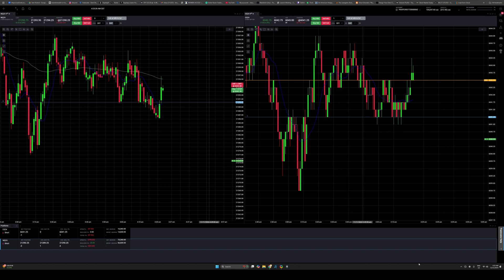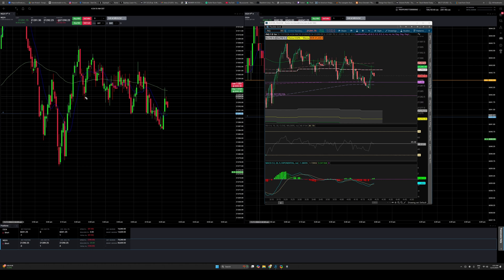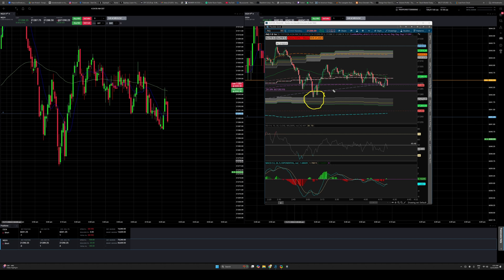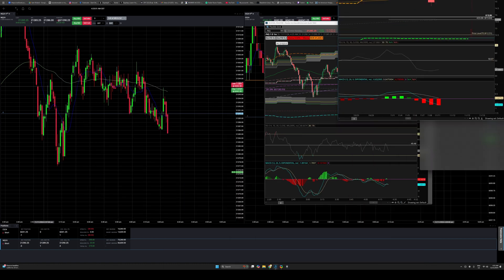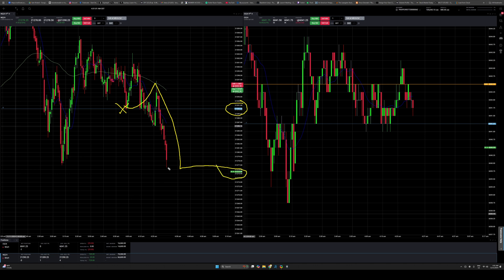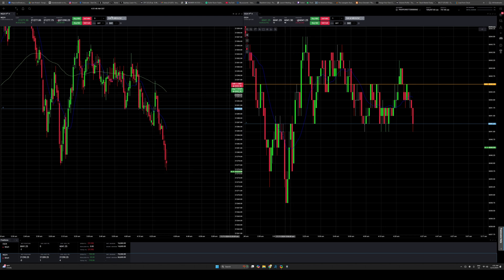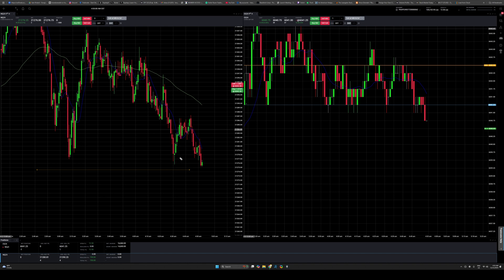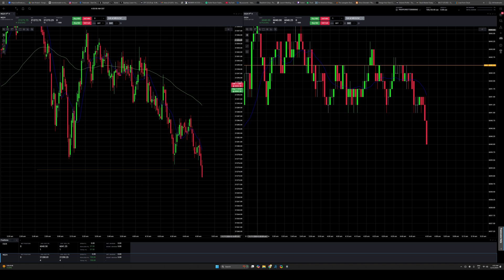NQ Live trading APEX accounts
Ready to take your trading game to the next level? Join me and hundreds of fellow traders LIVE at our exclusive trading hub:

🌐 APEX Trading offers a golden opportunity to enhance your trading journey!

🚨 Important Reminder: Trading involves risks, and it's crucial to approach it with caution. The content shared here is for general commentary purposes and doesn't constitute explicit trading advice. Remember, it's formulated without considering individual investment goals, financial circumstances, or specific requirements.

🚀 Join the excitement, stay informed, and trade with confidence in the Boiler Room Trading community! Let's conquer the markets together! 💪💼📈